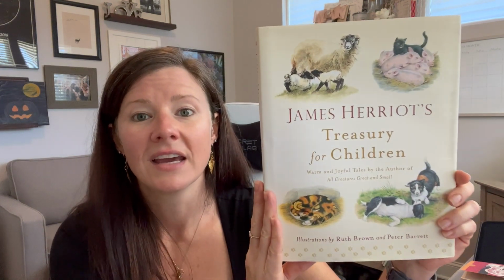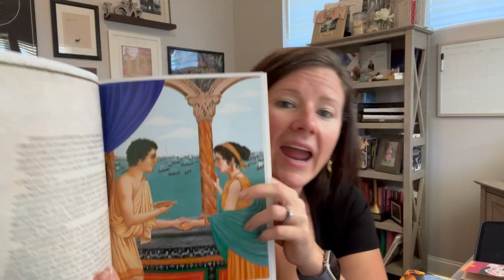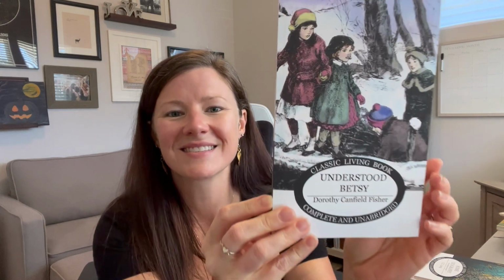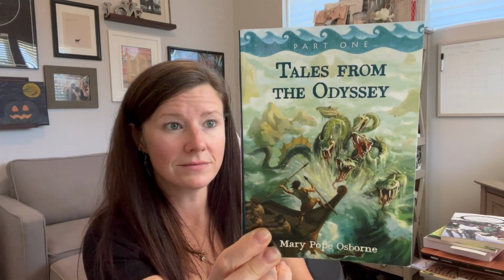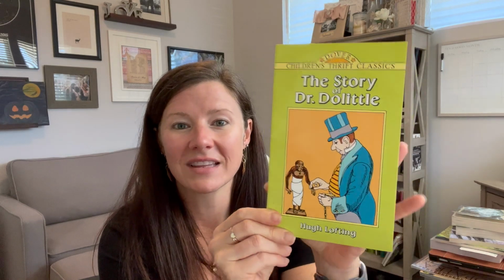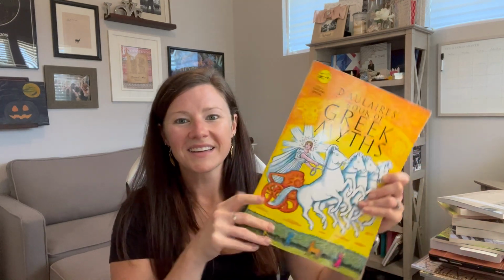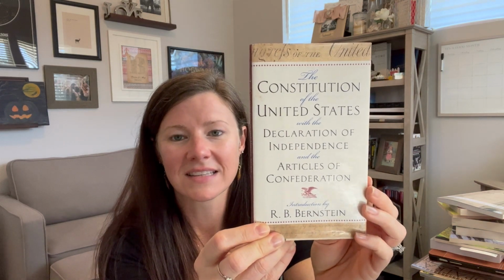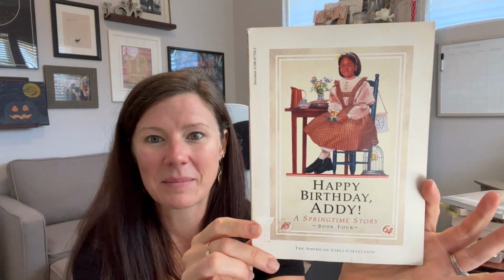HOMESCHOOL Book Haul || FALL 2024 || Amazon, Living Book Press, Thrift Stores, Thriftbooks & More!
✨James Herriot’s Treasury for Children

✨Tree in the Trail

✨Tales From Shakespeare

✨Good Energy

✨Know and Tell, The Art of Narration

✨Tales From the Odyssey part 1

✨Tales From the Odyssey part 2

✨Mary Poppins

✨The Story of Dr. Dolittle

✨Consider This

✨D’Aulaires’ Book of Greek Myths

✨Biology: Life as We Know It!

✨Who Was George Washington?

✨Who Was Neil Armstrong?

✨MTH: Vacation Under the Volcano

✨The Incredible Journey